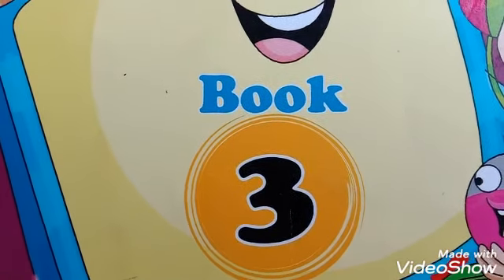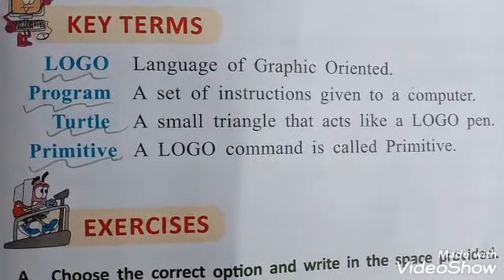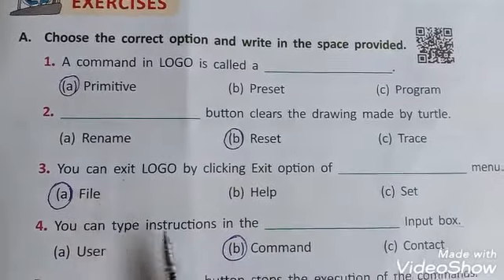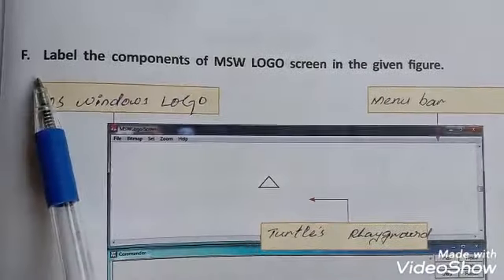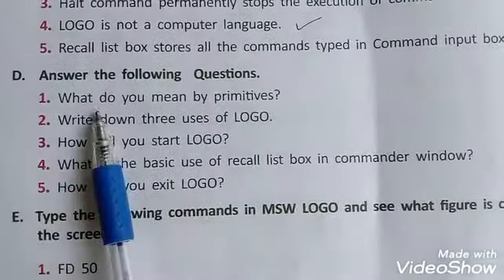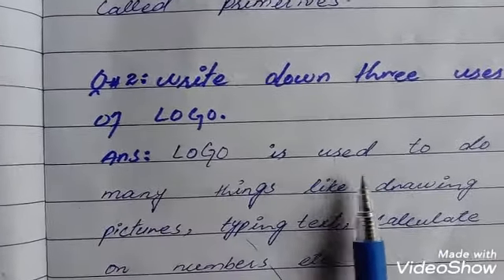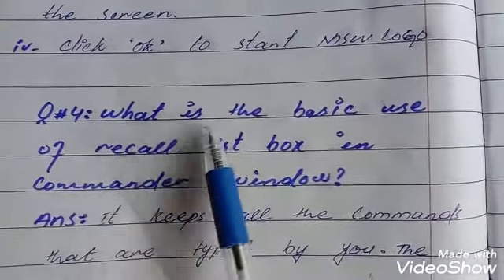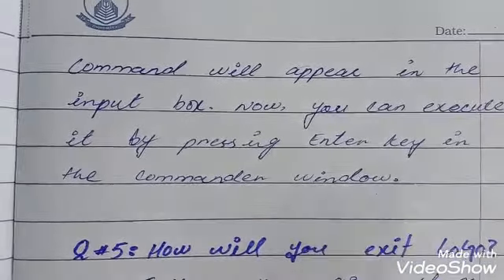Grade 3 Computer 18th lecture